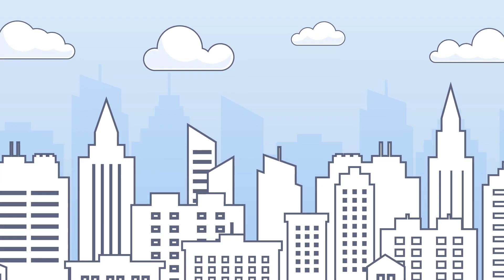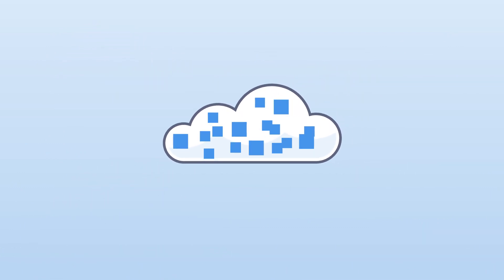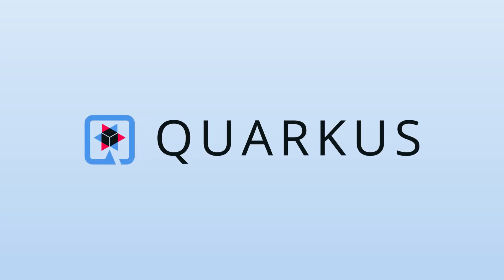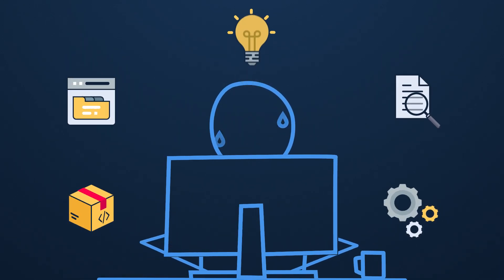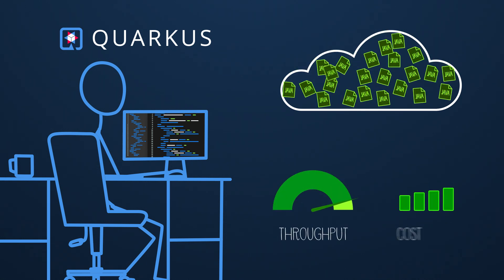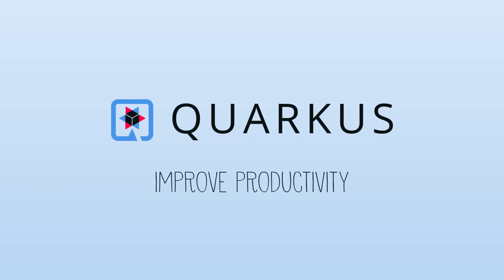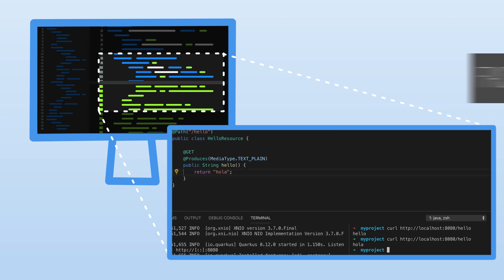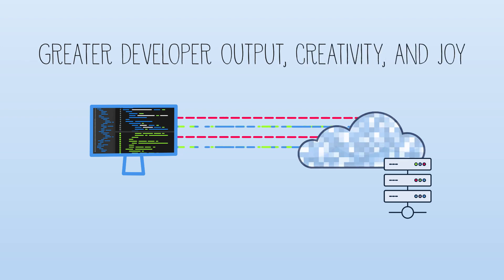Quarkus: Supersonic, Subatomic Java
This video provides a high-level introduction of Quarkus, how it addresses the challenges of Java on the cloud and containers, and the benefits it provides.